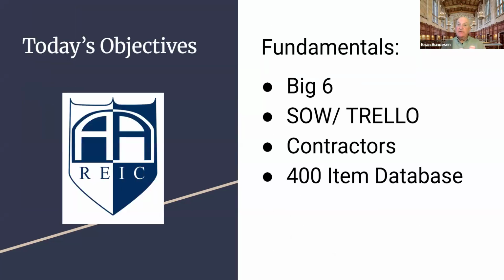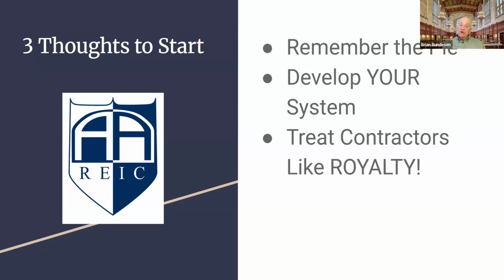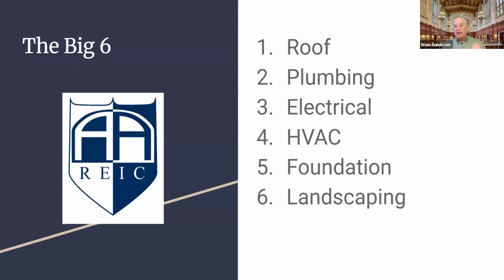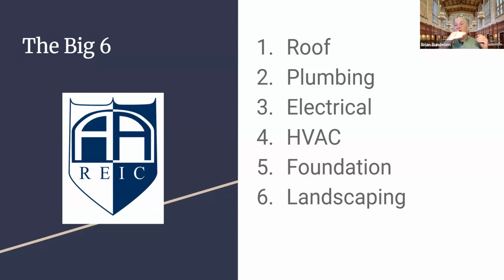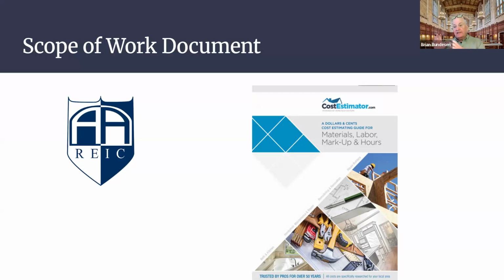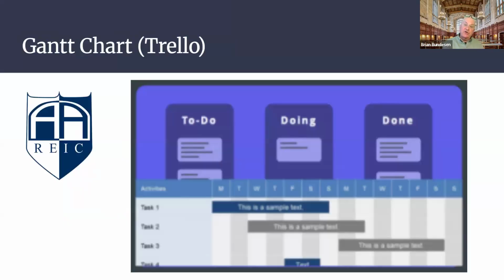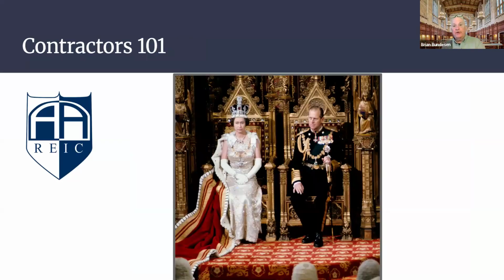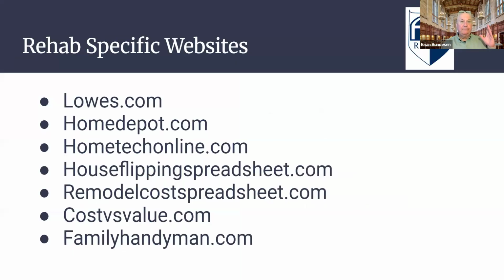Estimating Rehab CLASS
Rehabbing costs will likely be your biggest out of pocket expense, and it comes into play throughout your investing career, and no matter what investment strategy you use. In some cases, your rehab expenses might even be MORE than what you pay for a property. You cannot know too much, have too many resources, or have too many good contractors on your team.

During this fast paced session, we'll focus on some of the fundamentals that are often overlooked or under utilized by the average investor. It never ceases to amaze me as to how unprepared most investors are when it comes to this part of the business.

During this session, you'll learn:

How to research and write a Scope of Work.
How to create and monitor Project Management.
How to find great contractors and build bench strength.
Financing Options
Additional resources.
Obviously, in just an hour, this is not a comprehensive course, but it will help you to get in the disciplined habits of Rehab analysis, planning, and execution.

I cannot stress strongly enough the value of belonging to a supportive community like the A2REIC. Real estate investing is not easy, but it is made easier when you have encouragement, support, knowledge, and experience of fellow members to help you along your journey.

The Session is fast paced, information filled, and will leave you with an ACTION PLAN

ABOUT THE A2REIC

The A2REIC was created in June of 2008 as a safe space for both novice and experienced investors to Learn, Network, and Do Deals. I would love to help you succeed and be part of your success journey. My mission is to connect you to the knowledge, resources, and people you need to become a success. A great by-product of your membership is that you get the opportunity to meet some great people you would not otherwise cross paths with, and these connections often turn into great friendships.

ABOUT ME

I am a REALTOR, Investor, Coach, and Encourager. My primary goal is to help you. My secondary goal is to be your Go To REALTOR, and be your Agent for the purchase and sale of properties. I believe we have crossed paths for a reason, and, no matter how well we know each other, I’d love you to consider me a friend.

I’m also an experienced investor. I’ve held investments individually, in JV partnerships, and I’ve been involved in investing in Michigan, Illinois, Florida, and New Mexico. I’ve been involved in House hacking, condo conversions, single family and multi unit. As a REALTOR, I’ve been involved in close to 800 transactions in Michigan and Chicago

MEMBERSHIP

I have a ONE TIME Membership Fee of $200, which compensates me for my time, expertise, and management of the group. Consider it an investment in yourself and your education. For the Fee, you get access to all classes, and unlimited coaching and consultation.

NEXT STEPS

At A2REIC, you should always be moving forward. Big steps, small steps, it doesn’t matter. When you join us and create your Power Team and support system, you will not only succeed, but enjoy every step of the journey.

Please attend up to two events FREE, as my guest, to see if real estate investing and our group is a good fit for you. We have a ONE TIME Membership fee of $200/ individual or team. Please see Brian for particulars.